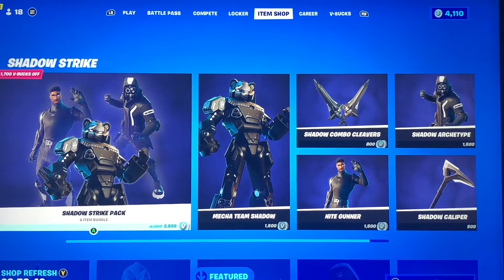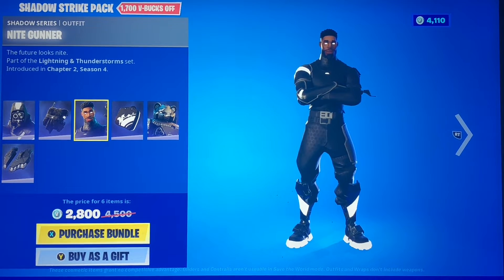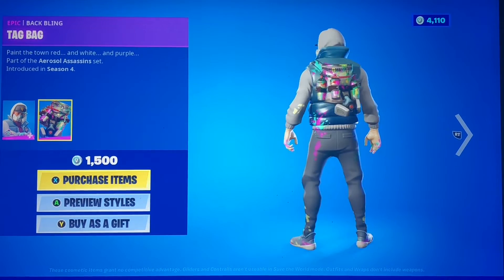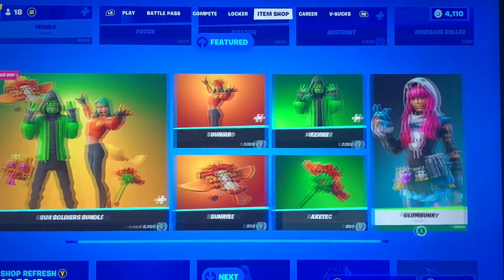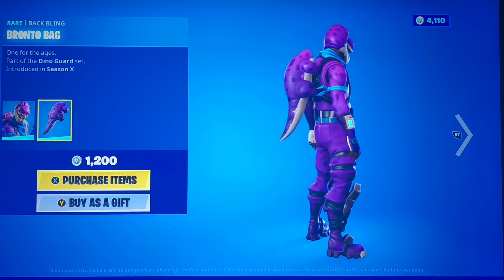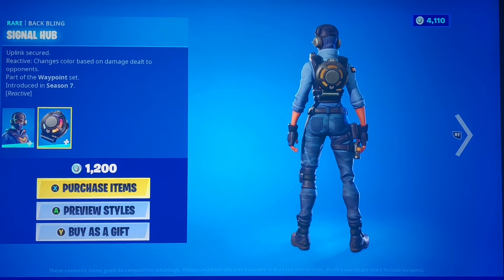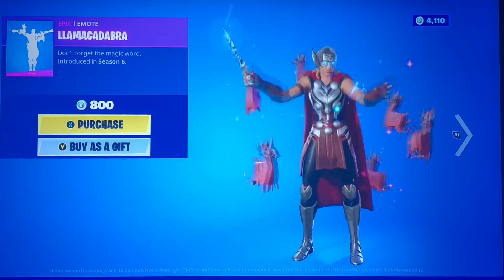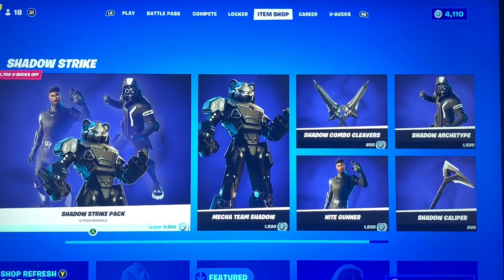Item shop (jul.13.2022) llamacadabra emote returns !!!